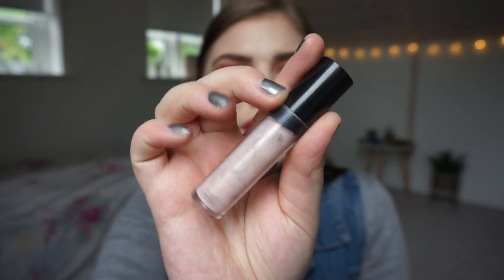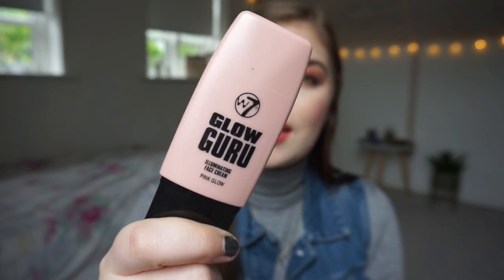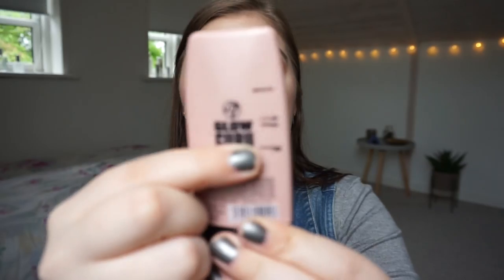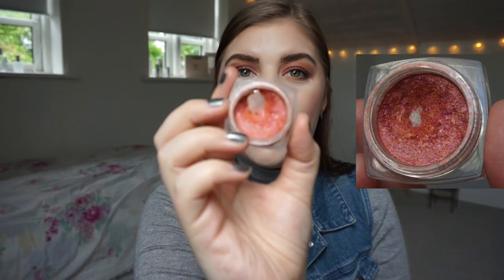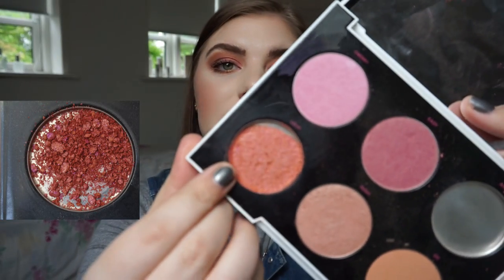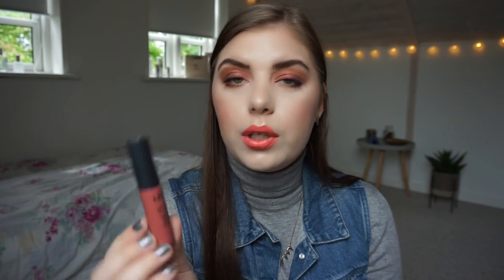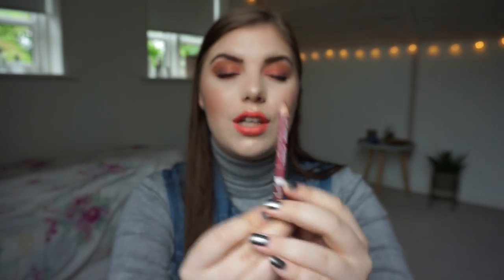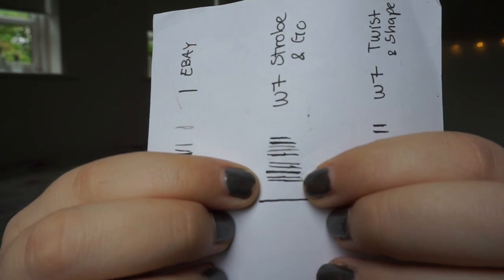PANNING GAMES | UPDATE 10 // COLLAB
This is the PANNING GAMES collab with the PanTastic ladies on facebook.
This runs from August 1st 2018 until August 1st 2019 with monthly updates.

You pick 24 products, for the 24 tributes, at random from a box in 30 seconds. Must have at least 50 items in the box.

PRODUCTS:

 1. Aroma Ess Gold Hair Pack (DONE)
 2. The Body Shop Oils of Life Cream (DONE)
 3. DHC Amenity Olive Energy Facial Cleanser (DONE)
 4. DHC Amenity Olive Energy Cleansing Oil (DONE)
 5. Juhldal Fugtgivende Wonderlotion (DONE)
 6. Melissa Skrubbecreme (DONE)
 7. Matas Natur dagcreme (DONE)
 8. W7 Glow it all Serum* (DONE)
 9. Yves Rocher Hair Serum (DONE)
 10. Toni and guy Sea Salt spray (DONE)
 11. Nuxe Lipbalm (DONE)
 12. Rimmel London Match Perfection foundation (DONE)
 13. W7 It's a matte made in heaven foundation* (DONE)
 14. Maybeline Fit Me consealer (DONE)
 15. Maxfactor Facefinity primer (DONE)
 16. W7 Glow Guru Pink Glow* (DONE)
 17. W7 Set it up Finishing powder* (DONE)
 18. W7 Strobe & Go - Moonlight*
 19. Essence I heart Color eyeshadow primer (DONE)
 20. Loreal infallible eyeshadow - Magnetic Coral
 21. W7 Twist and shape - Blonde (DONE)
 22. Nilens Jord Extension mascara (DONE)
 23. Ebay Lipliner - 04
 24. NYX Soft Matte lip cream - Cannes